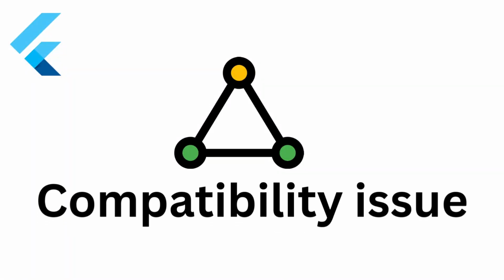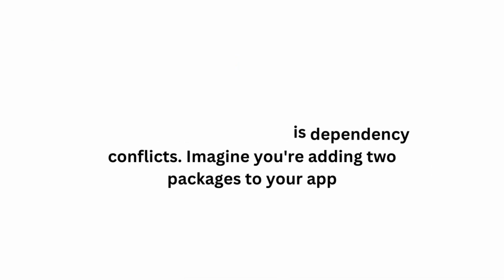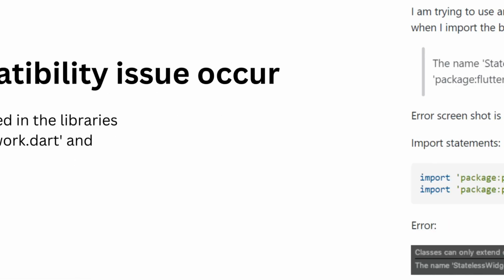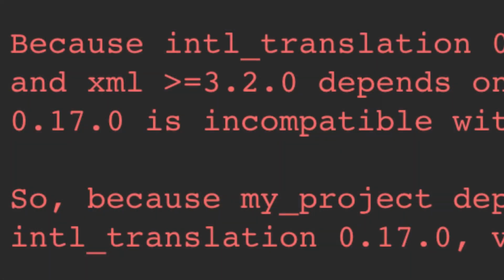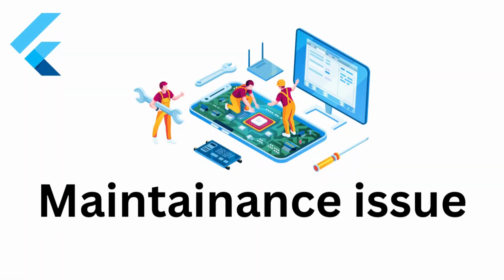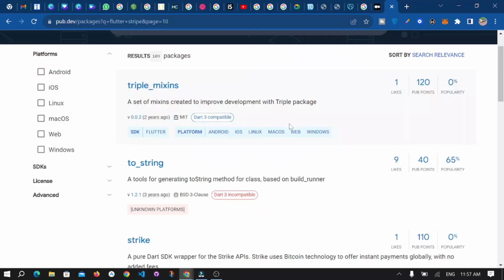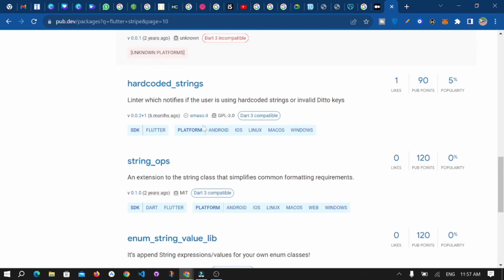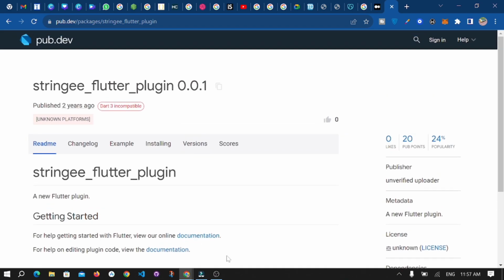Disadvantages of Using Packages in Flutter | Why You Should not Use Packages | Pub Dev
The disadvantages of using packages in Flutter, explained in simple terms. Remember, packages are fantastic tools that can speed up your development process, but it's essential to be aware of their drawbacks and use them wisely.
0:00 Intro
0:44 dependency management
1:19 maintenance issue
1:50 app size
2:29 limitations
3:05 learning isse